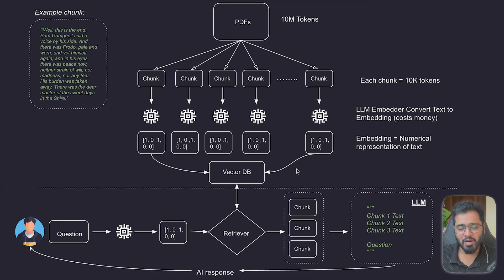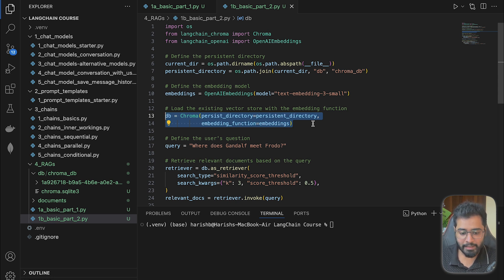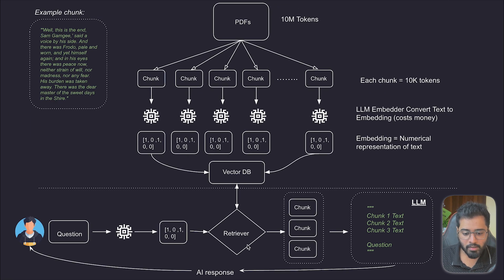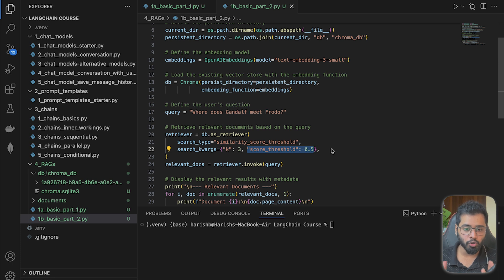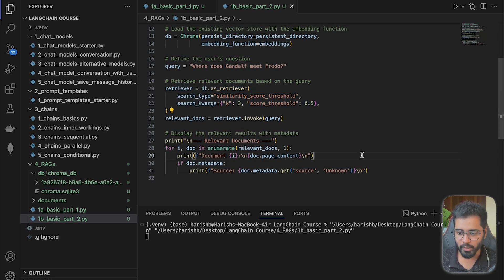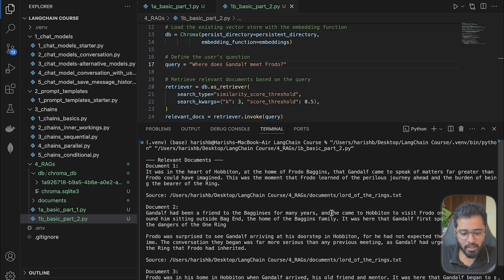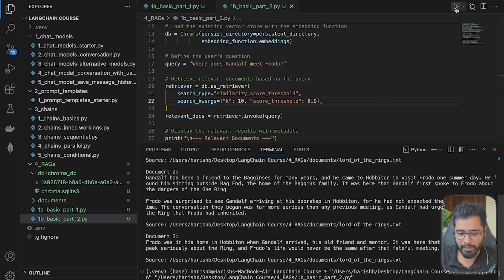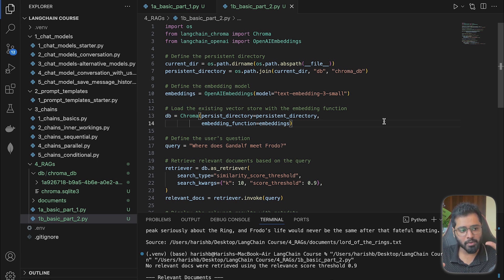LangChain Crash Course #25 - RAGs - Basic Example (2)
In this beginner-friendly playlist, I’ll show you how to use LangChain to build powerful AI-applications from scratch

Sign up to receive all the code from this tutorial and my other AI projects

Was this video on the introduction of Chat models helpful?